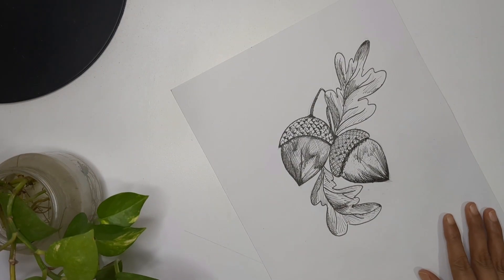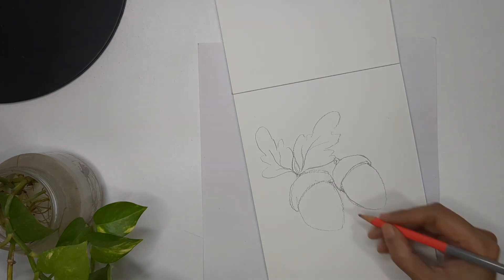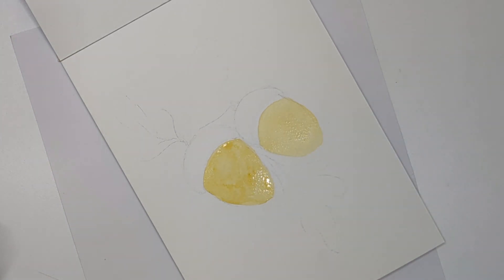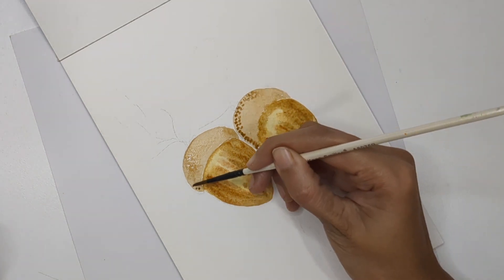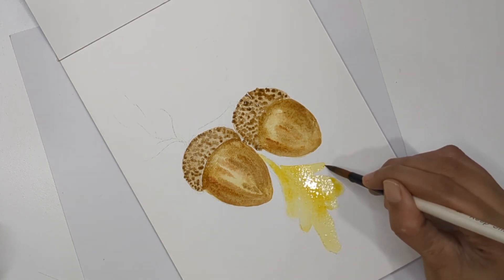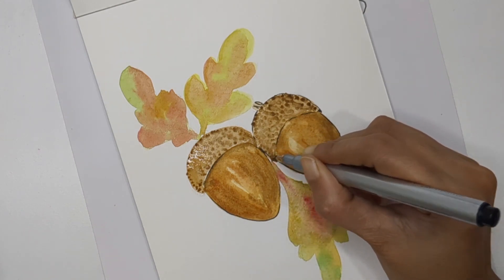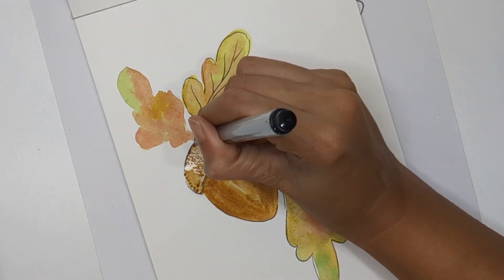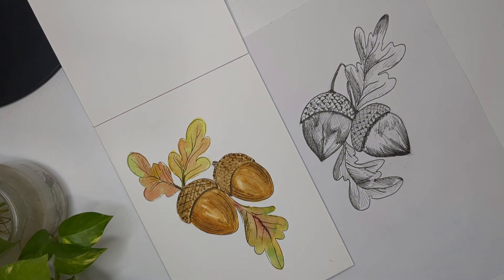How to paint oak acorn or oak nuts with Watercolor. Simple and step by step tutorial for beginners.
How to paint oak acorn or nuts. Easy and simple step by step watercolor tutorial for beginners to paint oak nuts and oak acorn .

👉I use watercolour sheet,300 G/m 100 lb. For wet on wet technique use good good quality of watercolor sheet.

👉 Brush
02 and 06 round brush.